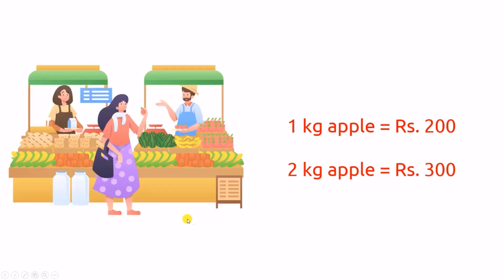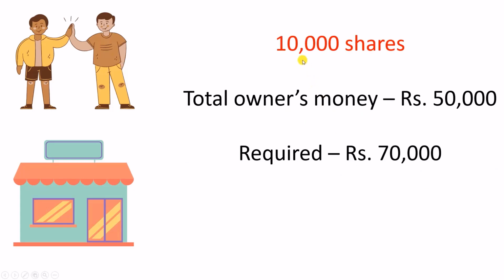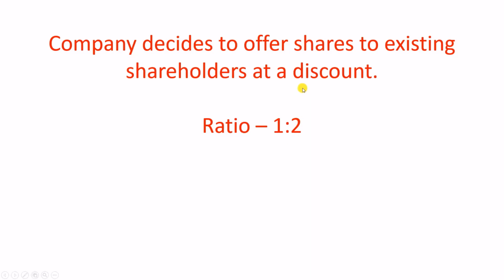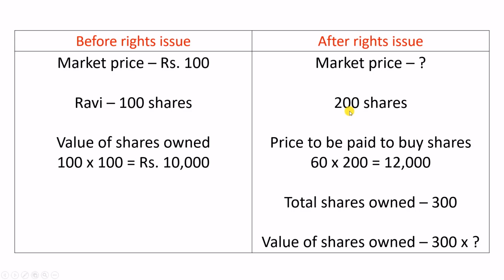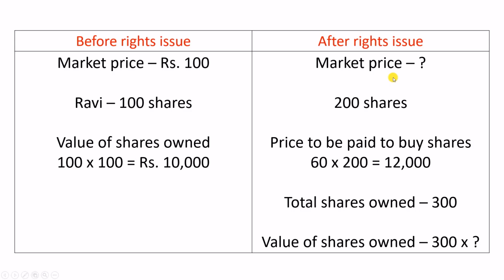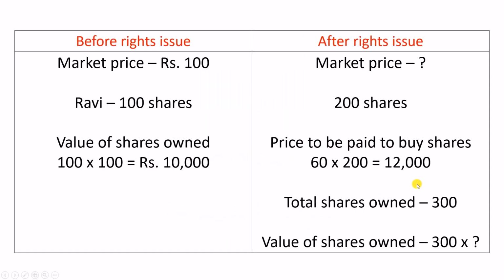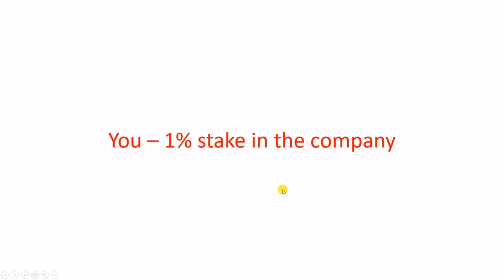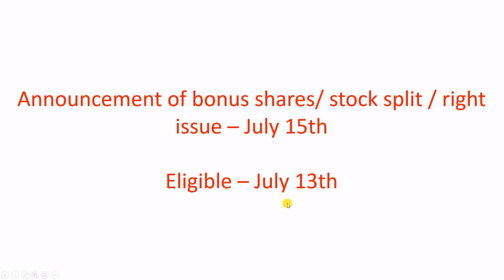Stock Market For Beginners - 12 - Rights issues of shares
Hello everyone,

In this video, we will learn what the rights issues of shares are.

A Rights Issue is a method through which a publicly traded company offers existing shareholders the opportunity to buy additional shares at a discounted price. This allows shareholders to maintain or increase their ownership stake in the company. Rights issues are a way for companies to raise capital from their existing investor base without going through public markets. Shareholders receive "rights" that can be exercised to purchase the new shares. The discounted price and the proportion of new shares offered are determined by the company's financial goals. Rights issues provide a means for firms to strengthen their financial position and fund expansion.